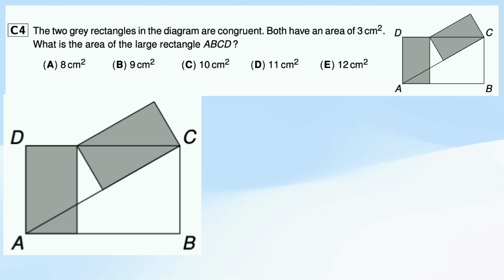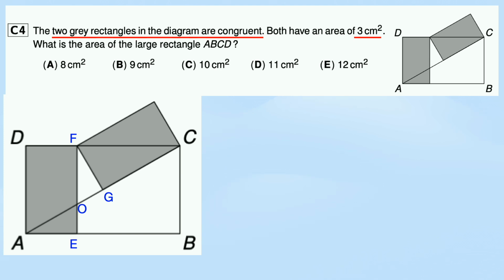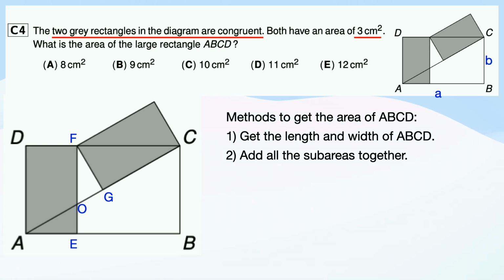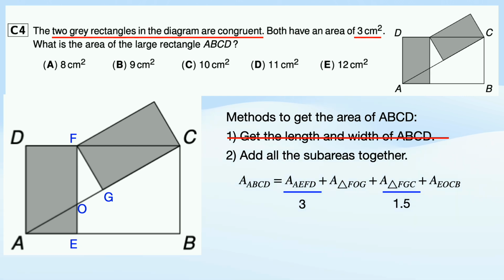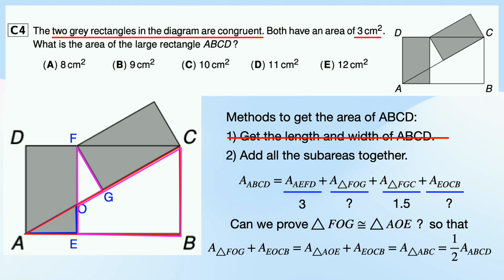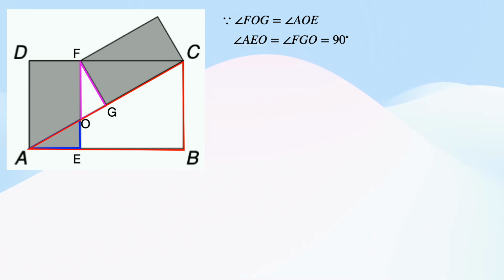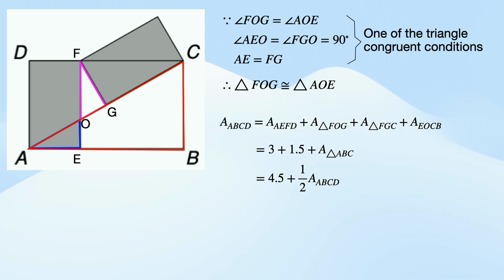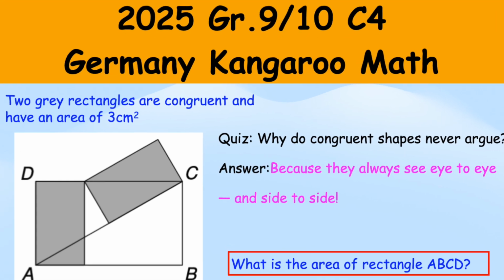Kangaroo Math 2025 (Germany): C4, Level 9/10 brainteaser brainsport math for children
Can you crack these Kangaroo Math 2025 problems from Germany?
In this video, we tackle question from the Level 9/10 paper – perfect for math enthusiasts, clever kids, and curious adults alike.

🎓 This video is part of my broader project at MathLearning007, my original German-language channel.
If you speak German and want to explore math in your native language, feel free to check it out here:

🔍 These problems are all about patterns, logic, and clever thinking — no boring drills here!

🧠 Grab a pencil, pause the video, and challenge yourself before we go through each solution together.

📌 These questions are taken from the German Känguru der Mathematik 2025 competition – one of the largest international math contests in the world!